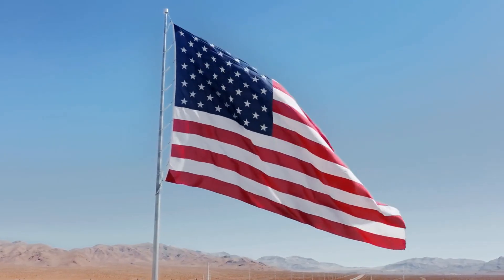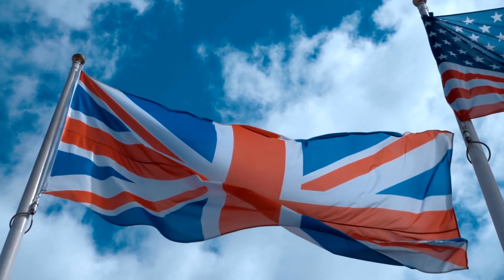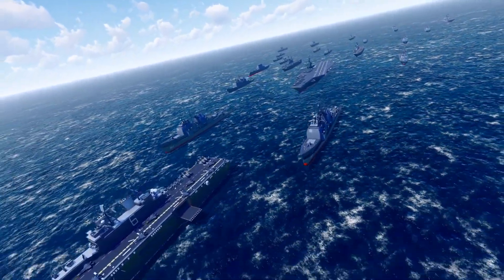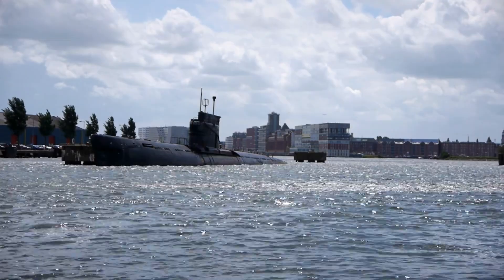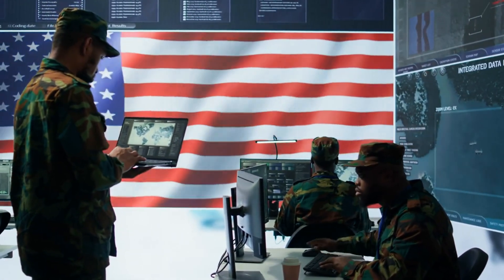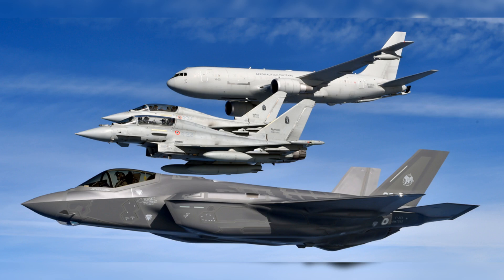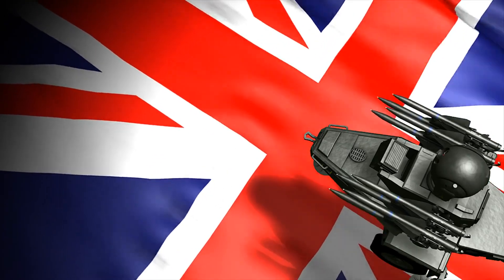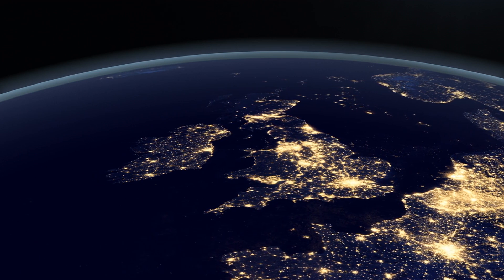What if the US Navy Tried to Take the UK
What would happen if the US Navy tried to invade the UK? In this video, we explore the hypothetical scenario of a US naval assault on the British Isles. We analyze the military capabilities of both the US Navy and the UK's Royal Navy, strategic defense tactics, geographic challenges, and potential diplomatic consequences. From the deployment of aircraft carriers and submarines to the UK's advanced coastal defenses and response strategies, find out how this intense conflict could play out. Get insights into NATO's role, historical context, and the importance of alliances in modern warfare.